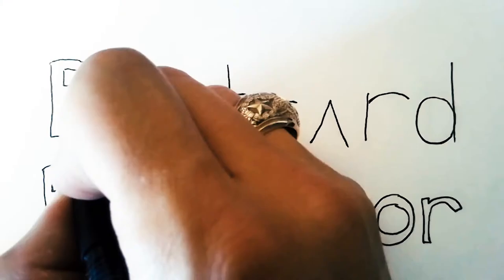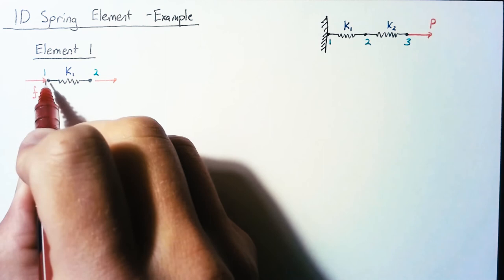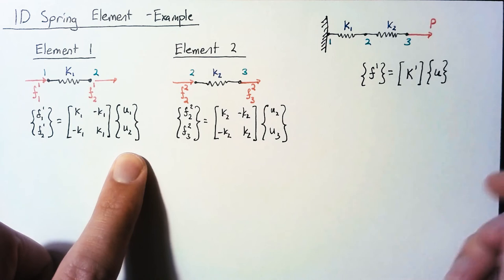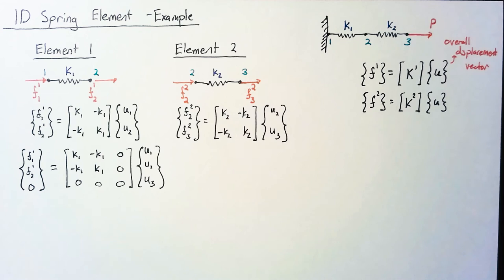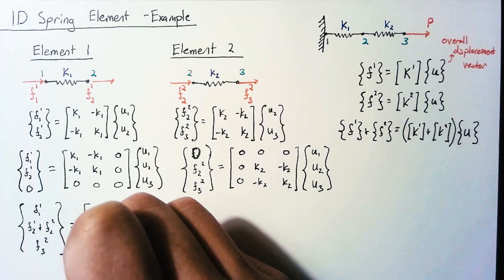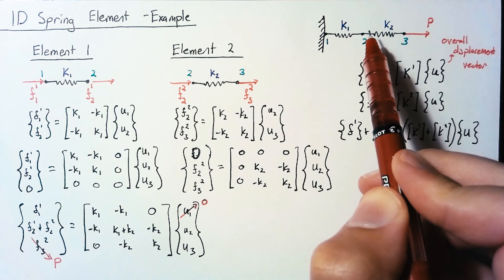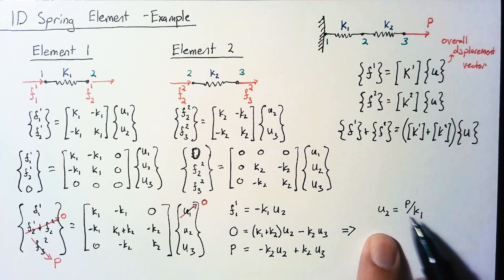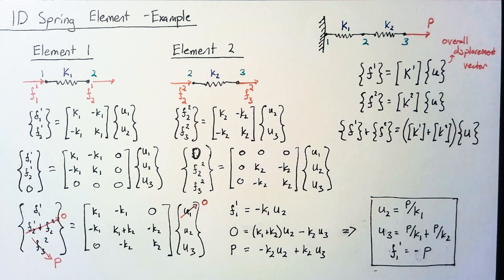1D Spring Element - Example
This video shows how to use the 1D spring element to solve a simple problem.  Keep in mind that while the problem solved is simple enough to be puzzled out through observation, these are first steps toward solving much more complicated problems.